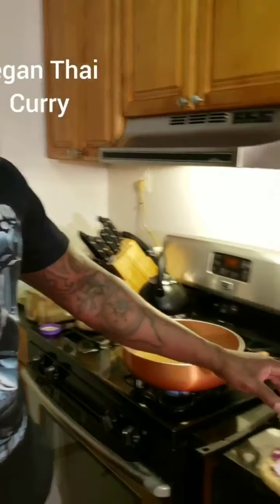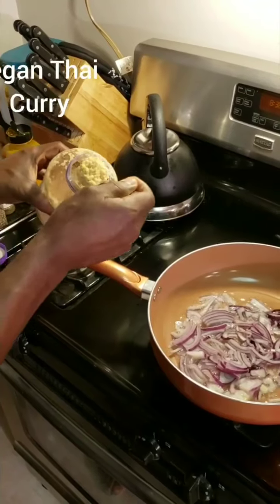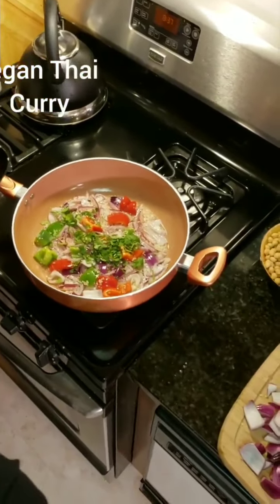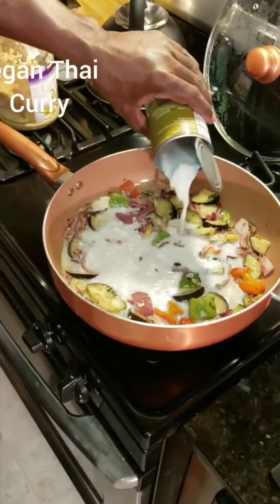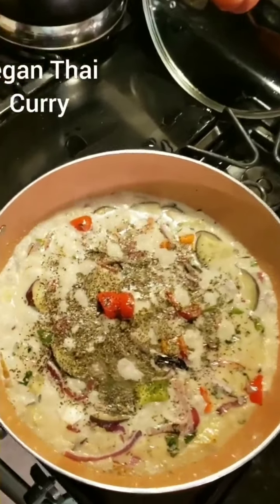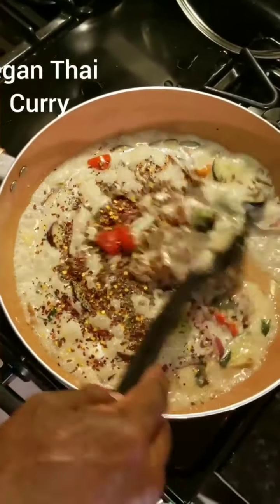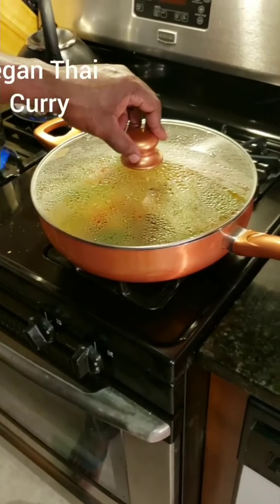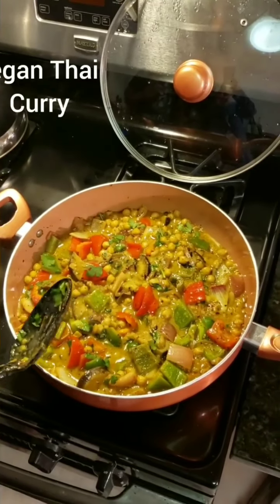Thai Vegan Curry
He's a great example of a hearty healthy well balanced vegan meal made from Scratch. Packed protein, healthy complex carbohydrates, fiber and tons of other nutrients.
Ingredients:

2 Large bell peppers
1 large eggplant
1 large red onion
1 bunch cilantro
3 cups chickpeas
2 cups green peas
1 can coconut milk
2 tablespoons green curry

2 tablespoons garlic
Watch video for instructions. Serve with rice or potatoes. Enjoy 😋😋